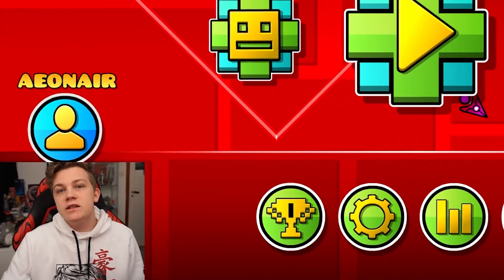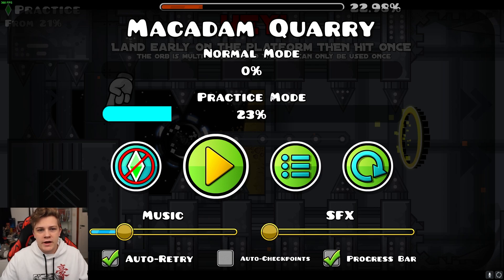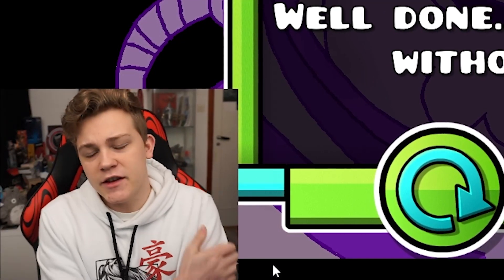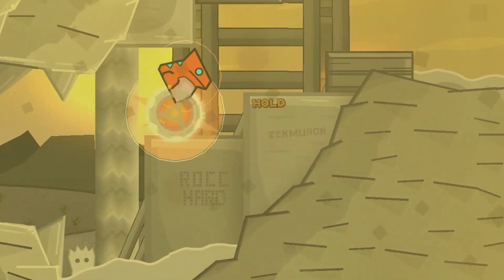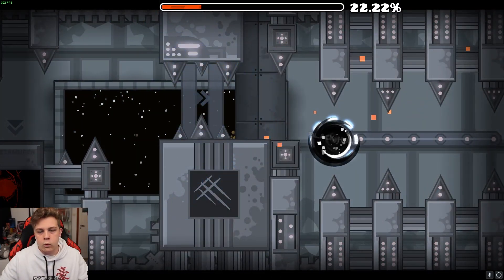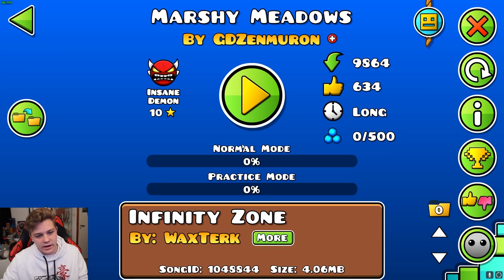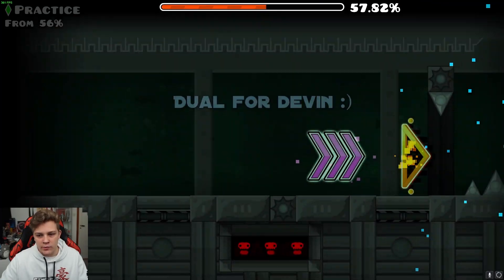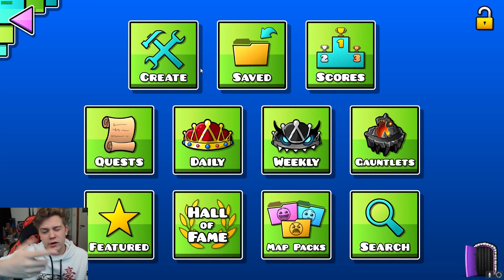Is This NEW Creator the NEXT ZYLENOX??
Zylenox is a creator with a massive legacy. From being the creator of many fan favorites, such as Triple Six, The End, and Master Duel, he was also a talented player, being the first victor of killbot, after Boldstep verified it, and beating the Antares version, which is famously incredibly hard, as well as verifying Requiem, the sequel to Killbot. Zylenox has amassed a huge legacy as both a creator, and player, and GDZenmuron takes on the challenge to adapt Zylenox's recognizable style of creating, with the dubbed "factory style" making great artwork in the Geometry Dash Editor. His levels Macadam Quarry, and Marshy Meadows are great all in all, though taking inspiration from 2003Devin on the gameplay, they are rather awkward. Both Insane demons

Levels:
Macadam Quarry - GDZenmuron
Marshy Meadows - GDZenmuron

B U Y  A E O N  M E R C H  T O  S U P P O R T  M E !

Any content uploaded by me, is owned by me, using any of it without permission will result in a channel strike.